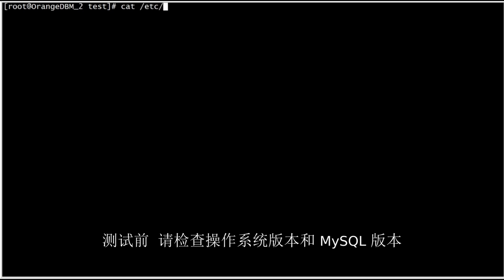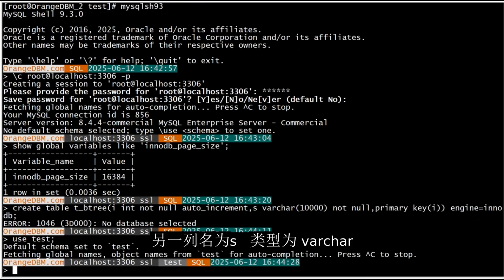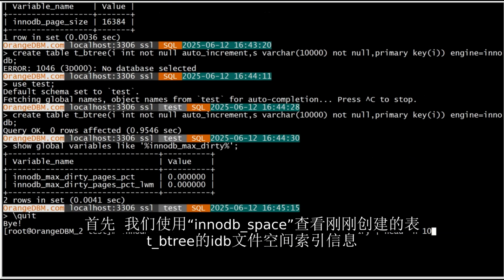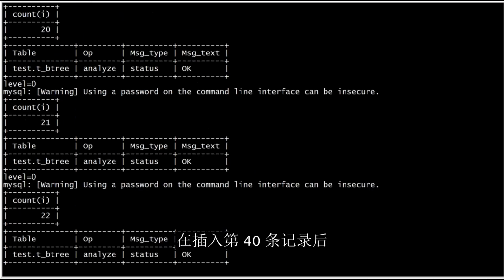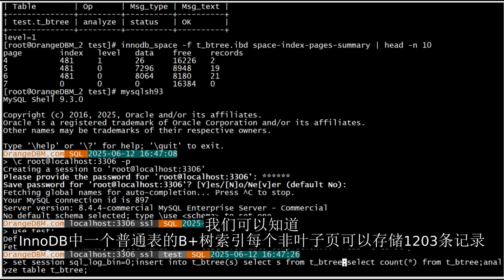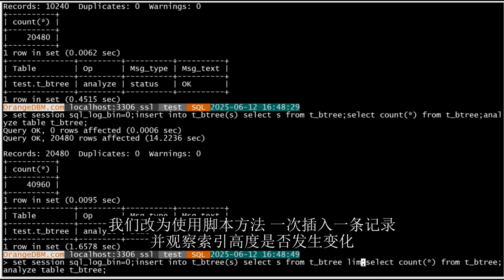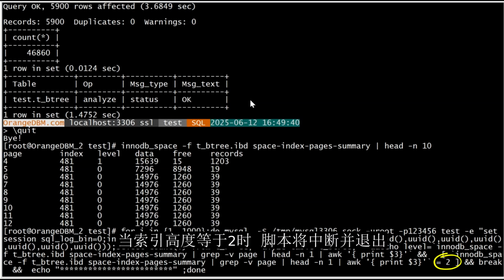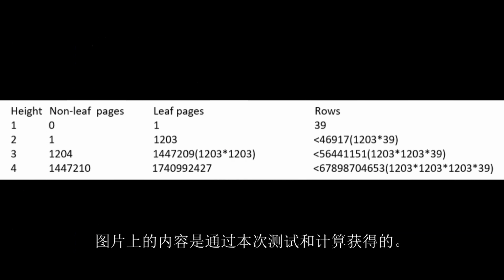Depth of B+tree index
Hi Everyone, Today I will show you which record insertion causes the change in the depth of a B+tree index. This video is based on the blog "B+ Tree Index Structure in InnoDB" written by Jeremy Cole in 2013. Jeremy Cole is the 14th employee of MySQL AB, a Swedish startup database company.